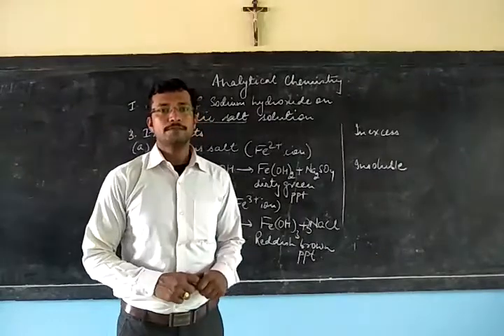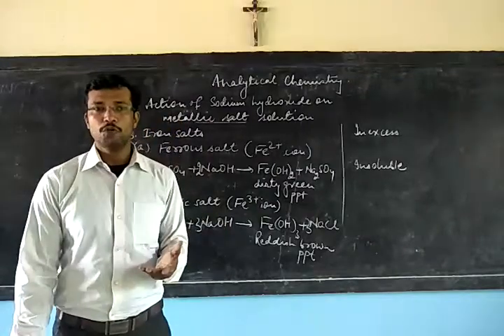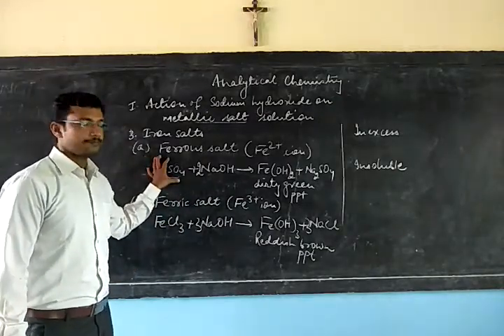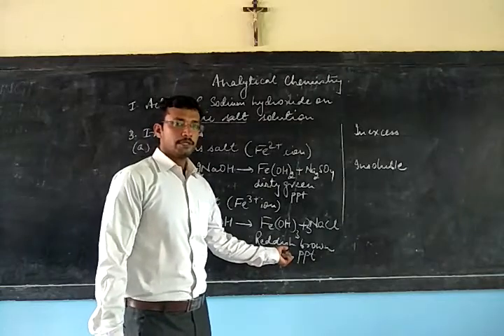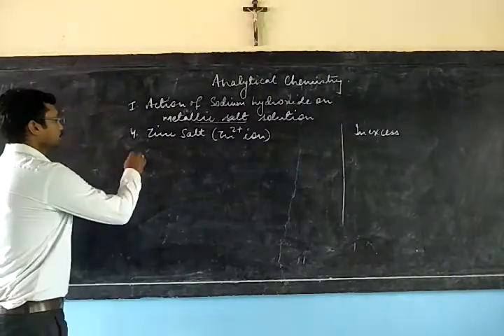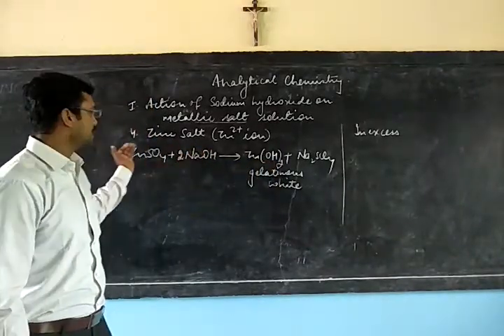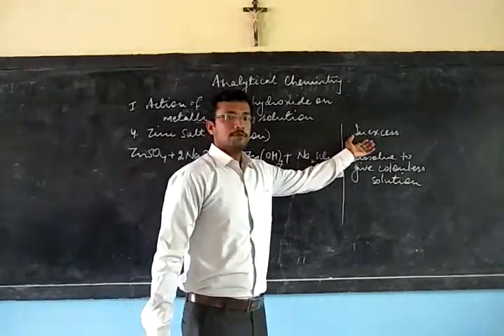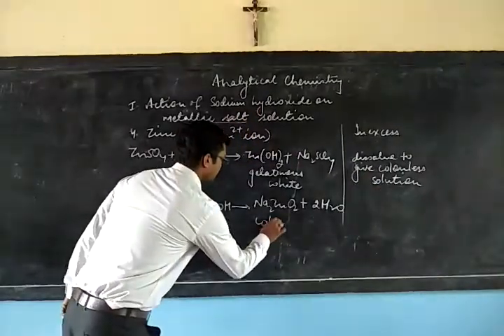Chemistry, Class 10, Ch 4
Analytical chemistry, part 2